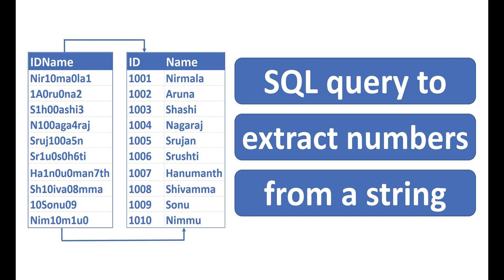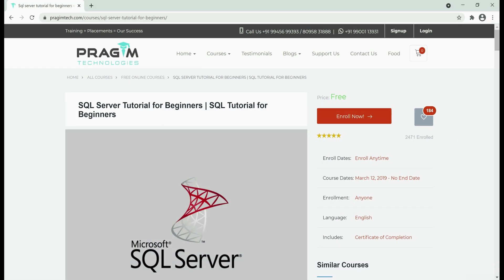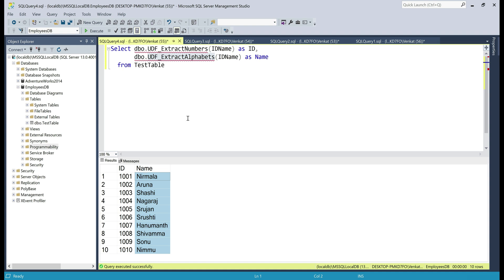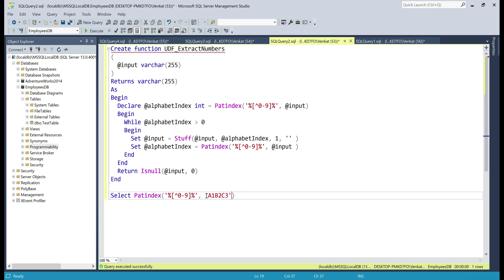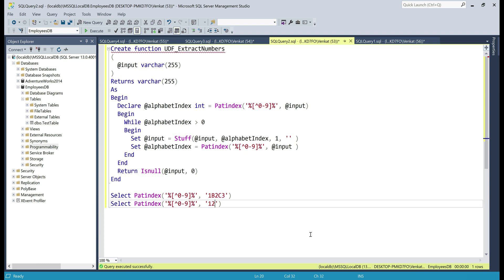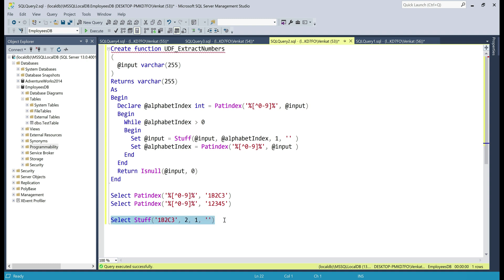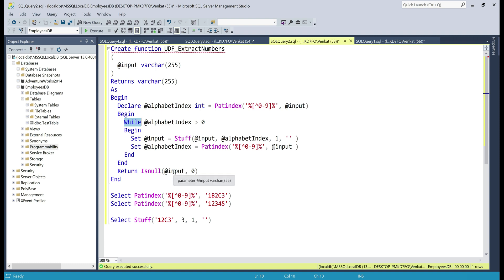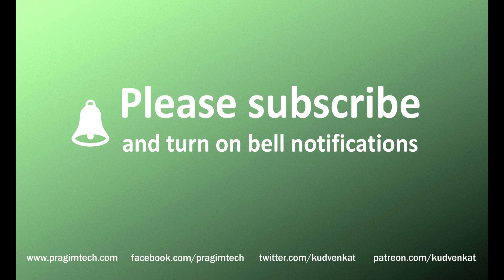Sql function to get number from string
Sql query to find numbers in string | sql query to select only numeric values | sql query to extract numbers from string column | Sql query to retrieve only numbers | sql function to remove numbers from string | sql query return numbers only

SQL Server Tutorial for beginners course page. For User Defined Functions check out videos from Parts 30 to 33. For PatIndex() and Stuff() functions check out Part 24.